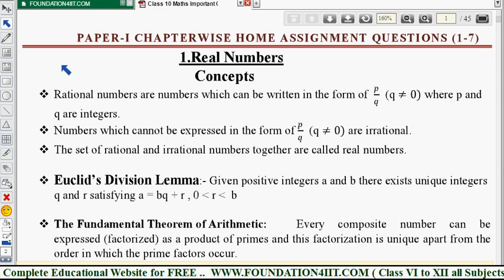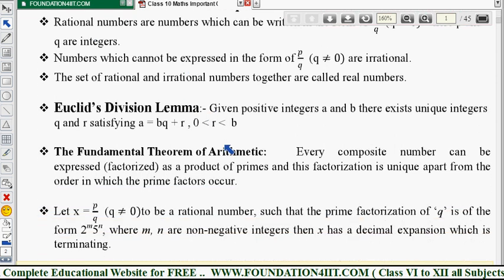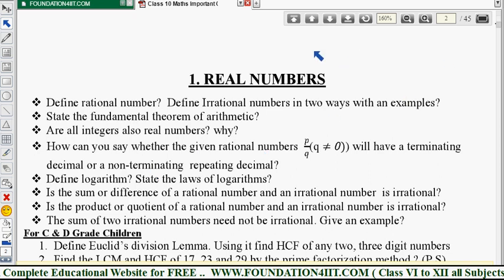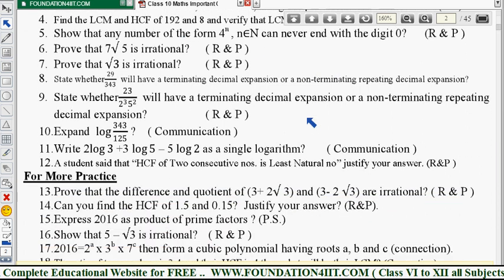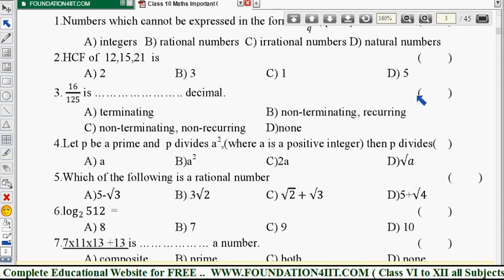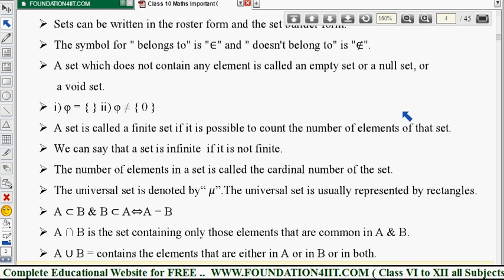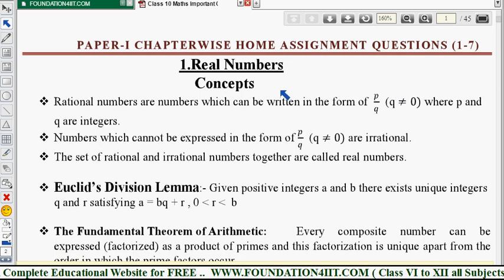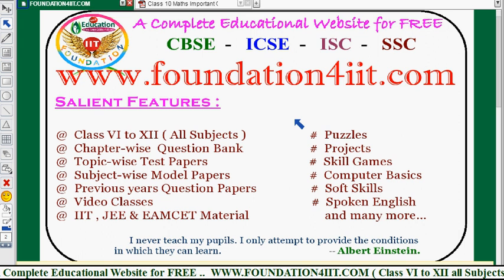Class 10th Important Questions in Mathematics of Telangana State Board Exam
- Albert Einstein

Class 10 Telangana State Board Maths Important Questions and Objectives with Synopsis(Concept)

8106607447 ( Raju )